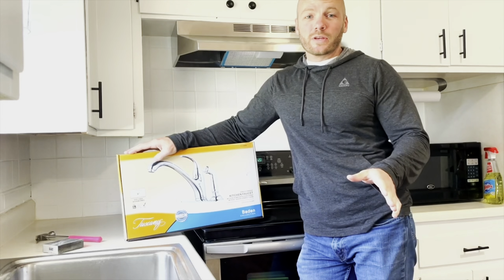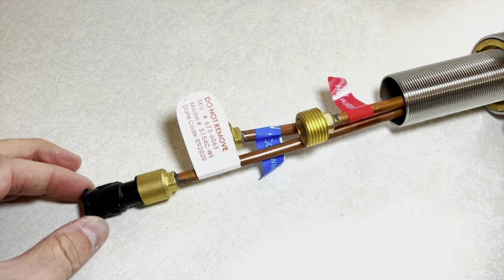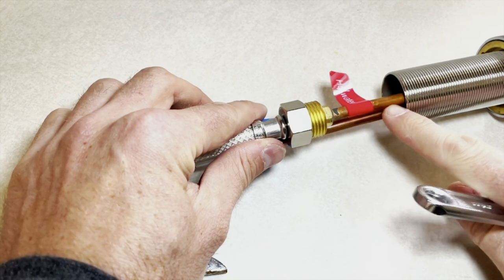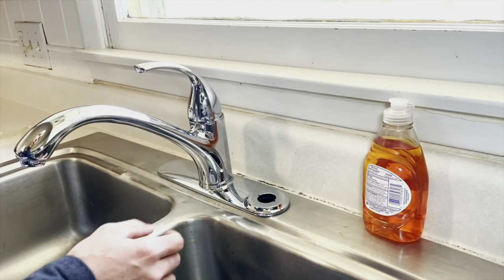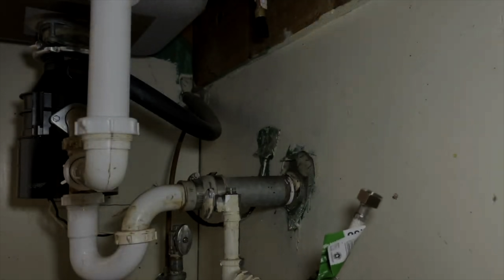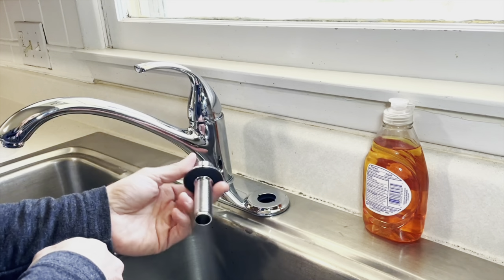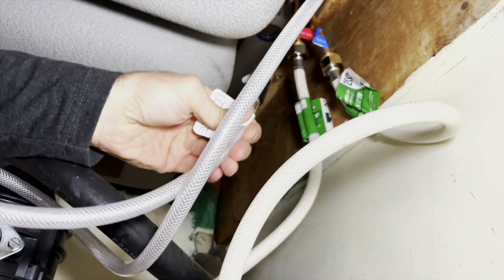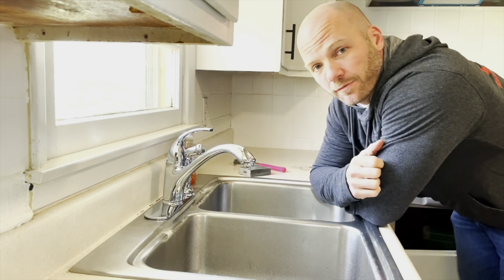Install a Tuscany Kitchen Faucet (Baden)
3 hole Moen Kitchen faucet with a sprayer:

Install a kitchen faucet with a sprayer in a 3 hole sink.
This is a step by step install of a Tuscany Baden faucet. This faucet can be purchased at Menards. This process is the same for most brands, Moen, delta, price pfister, american standard.

MOEN Adler Single-Handle Low Arc Standard Kitchen Faucet with Side Sprayer

00:00 Introduction
00:44 Close up view of the connections
01:46 Installing the faucet
04:52 Install the sprayer
05:42 Turn on the water and test